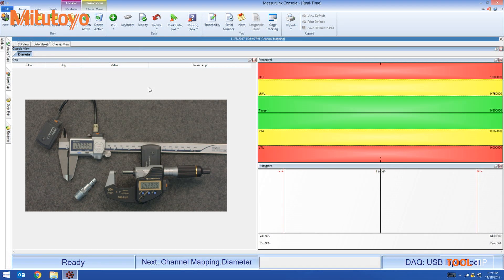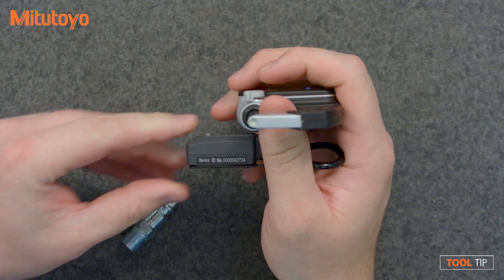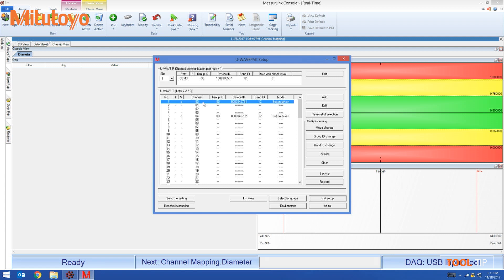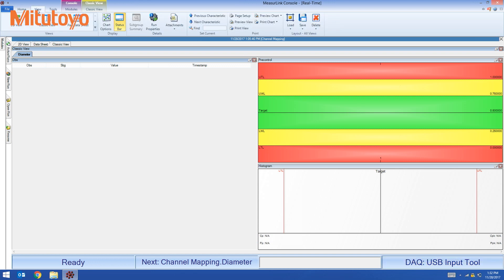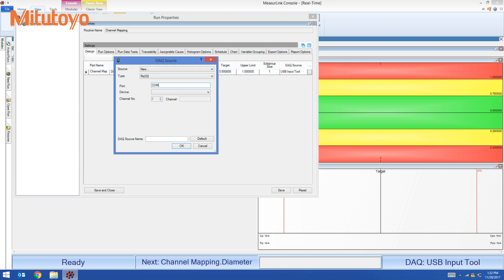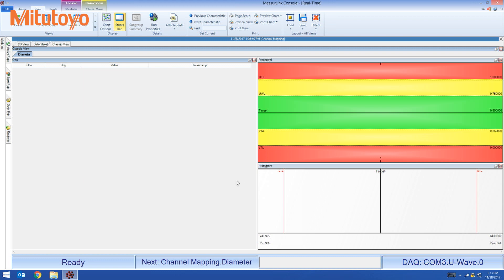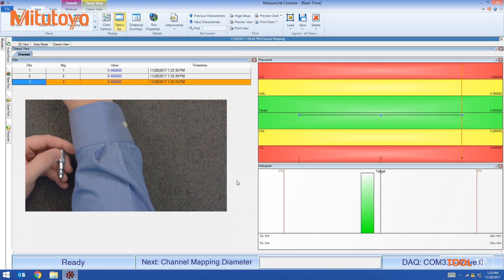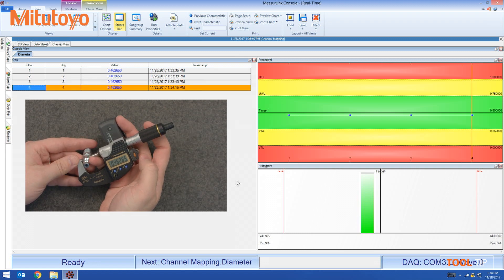MeasurLink Channel Mapping | Mitutoyo MeasurLink Real Time Software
MeasurLink Sales Specialist Jeremy Banks demonstrates how to use channel mapping in MeasurLink.

Mitutoyo's MeasurLink 8 Real-Time Professional Edition enables customers to connect and acquire data from Mitutoyo Coordinate Measuring Machines, Vision and Form Measuring Systems via native integration (DDE).